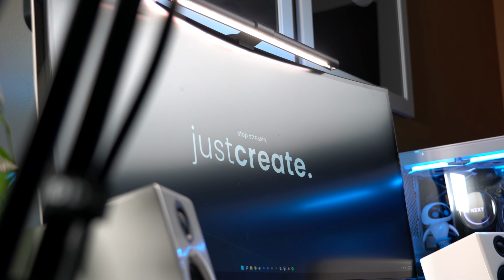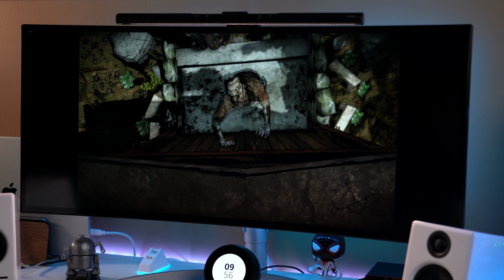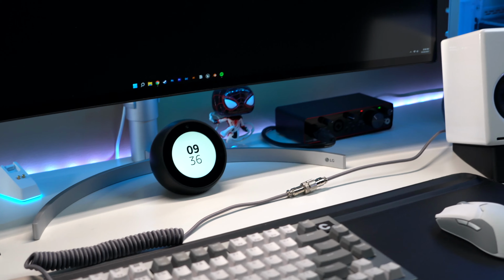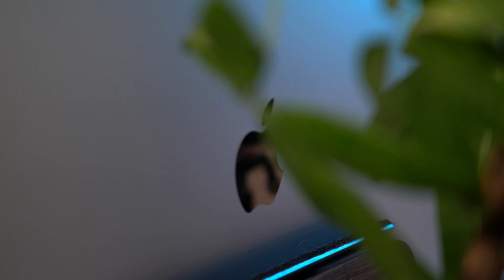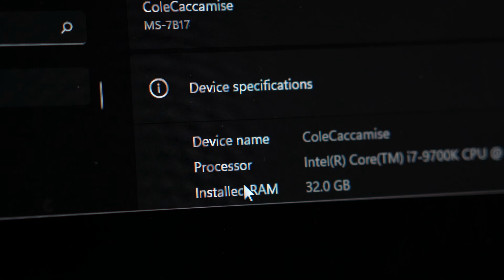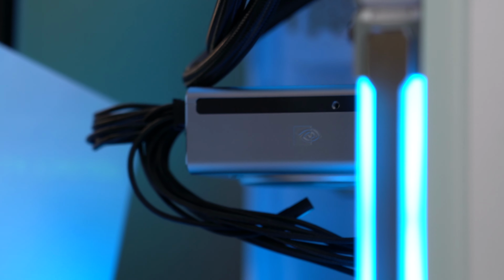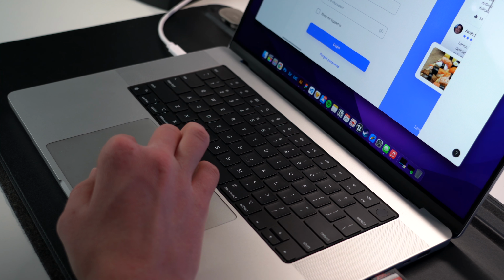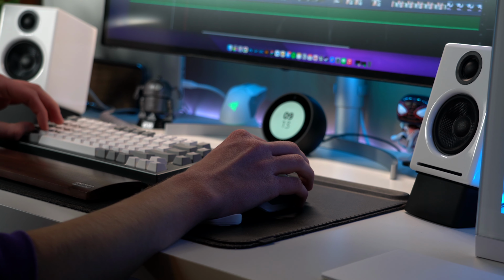An 18 Year Old’s DREAM Desk Setup Tour!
While the setup is never really done, I'm finally at a point with my current space that I'm extremely happy with. This is the desk setup I'll be using in 2022 to create these videos, game, and work on my other passions.

» Where I get my music

SOCIALS!

To those of you that are reading this, I appreciate the time you take out of your day to watch my videos. Thank you, from the bottom of my heart, for supporting and believing in me.

- Cole